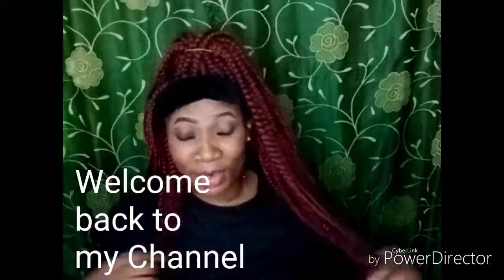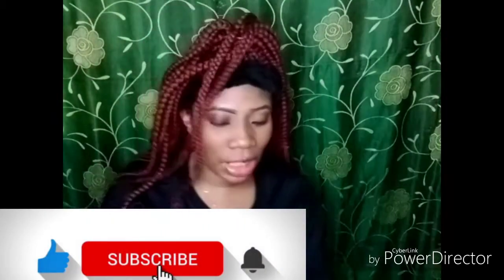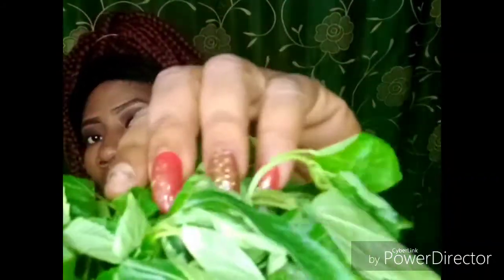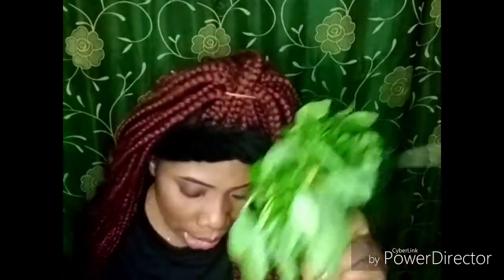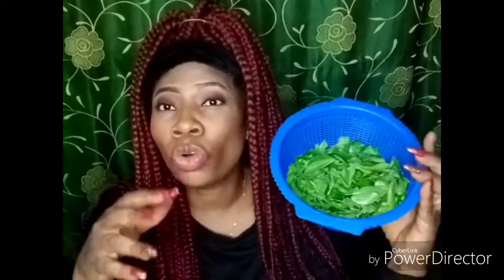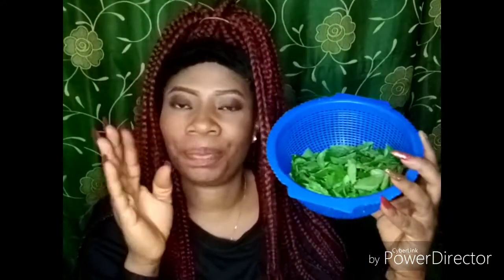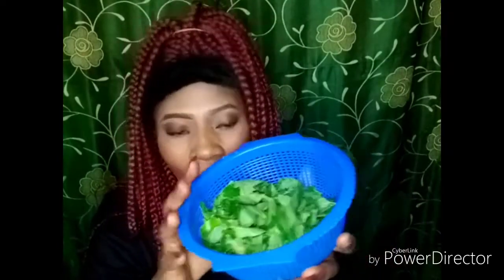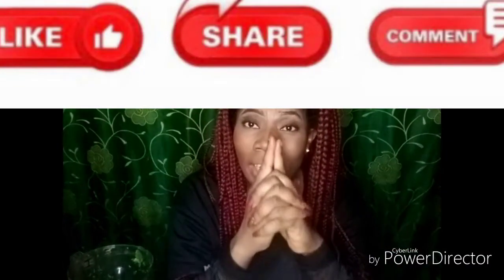How to increase your Sexual Performance with Jute Leaf (Ewedu)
The Rich Health benefits of the Jute leaf.